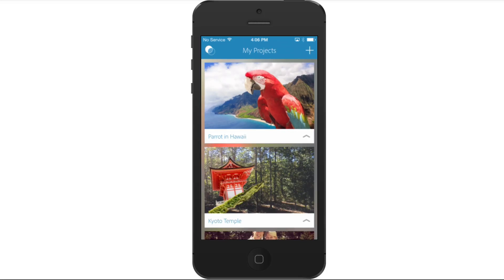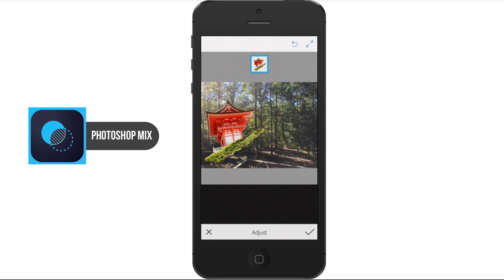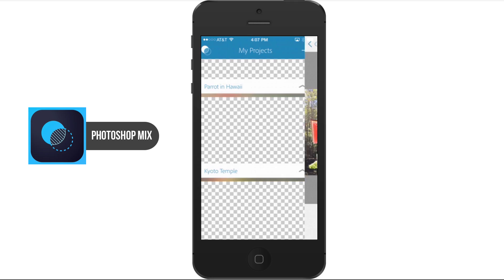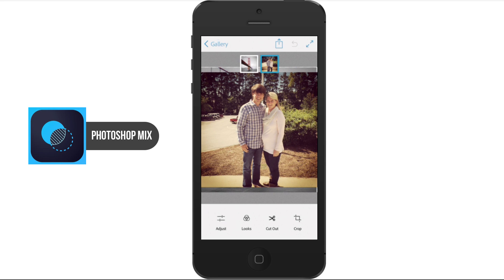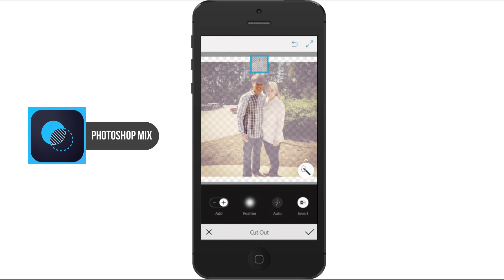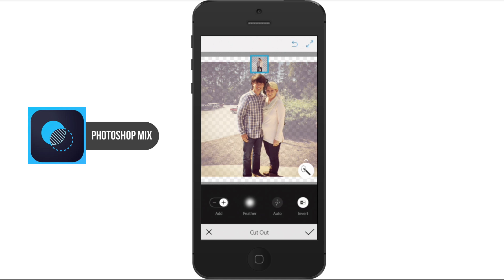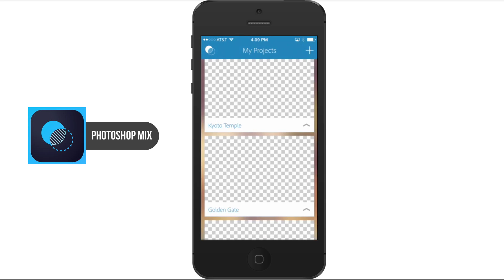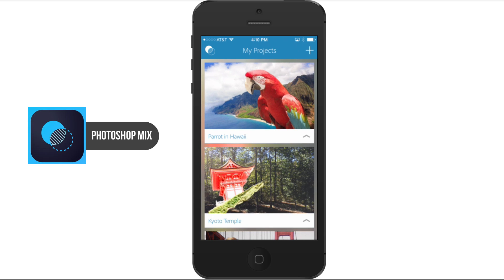iOS Application Adobe Photoshop Mix Overview and Walkthrough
In this video I take a look at one of Adobe's many new "Touch" or mobile applications called "Adobe Photoshop Mix" It is a small application that allows you to easily manipulate your images from your mobile device (iPhone, iPad, and Android). I show you the different tools and walk you through each of them.

dmporter74